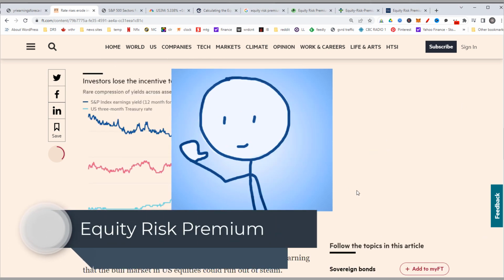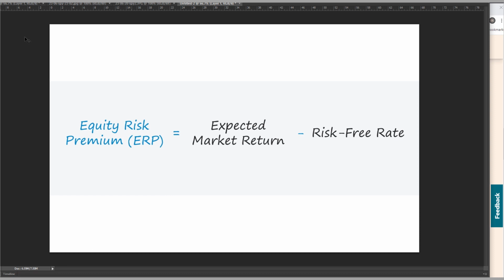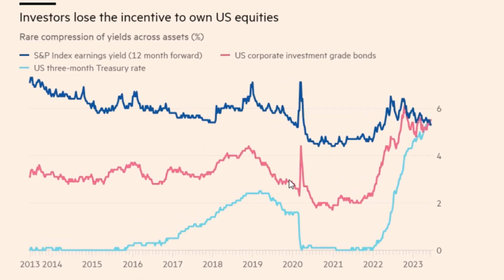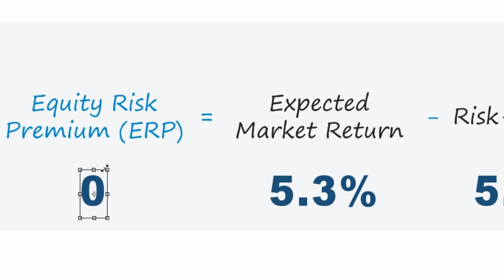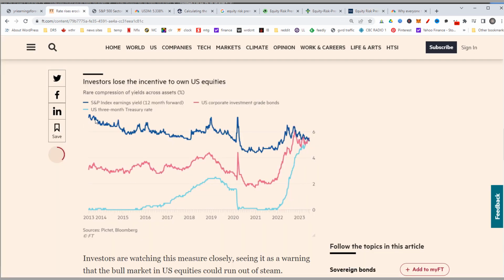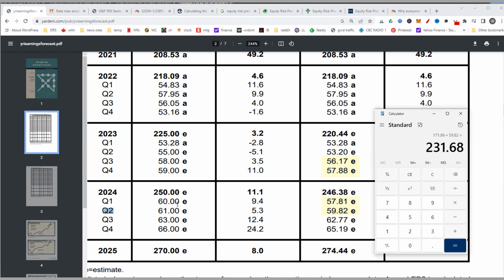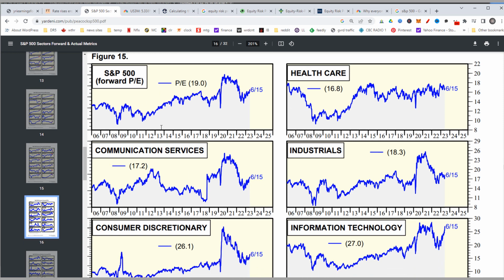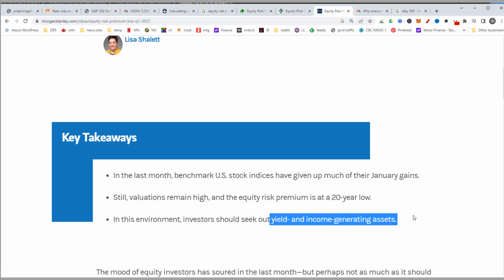What the equity risk premium can tell us about the stock market today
The equity risk premium is at a 20 year low. What does this mean for stock market investors? It means stocks are relatively less attractive than other asset classes and we should be cautious not to FOMO into this recent rally.

This video takes a historic look at how the ERP relates with stock market valuations.

⌚Video Chapters:
0:00​ Intro to what is the Equity Risk Premium?
0:59 Calculating the current risk premium is in the market.
1:55 A look back at the ERP over the last 10 years.
4:14 Where the stock market should be trading at today if the earnings yield was more inline with history.
5:13 Breaking down the S&P 500 sectors to see which are overvalued and which are not to potentially still find some value.